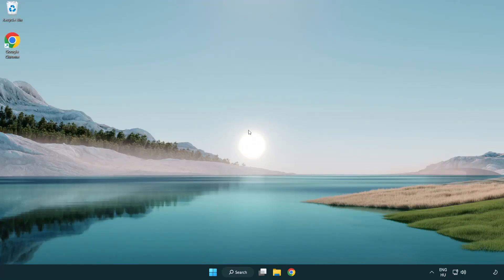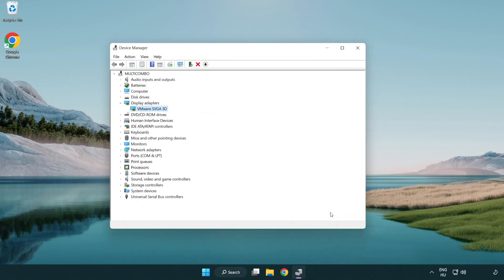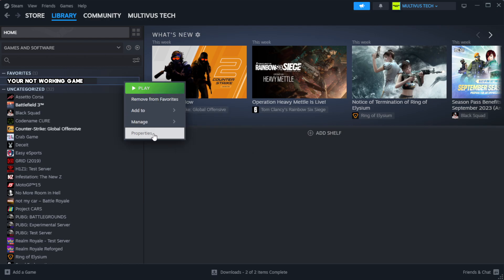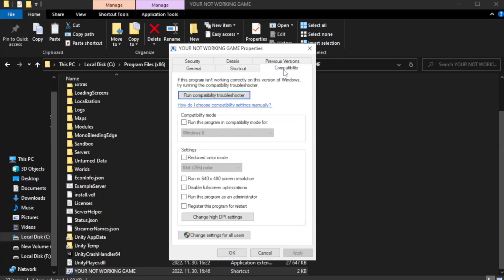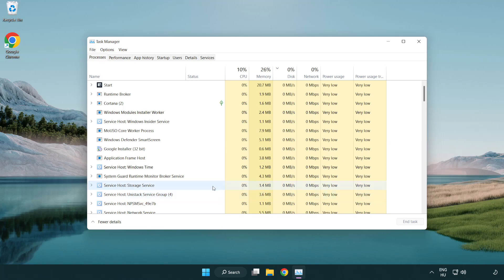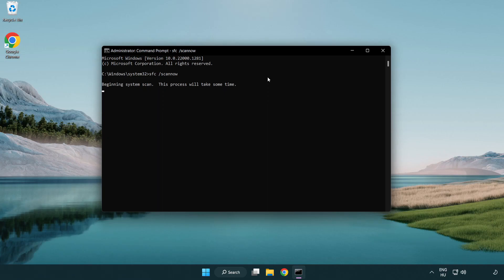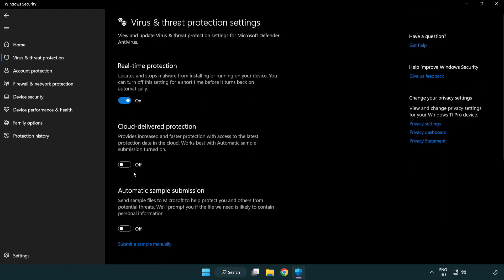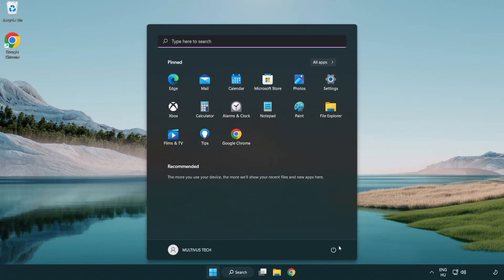How to FIX Squad Crashing / Not Launching!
I'm going to show How to FIX Squad Crashing / Not Launching!